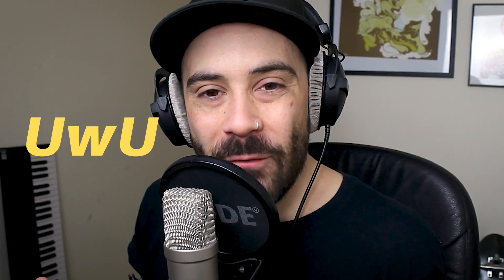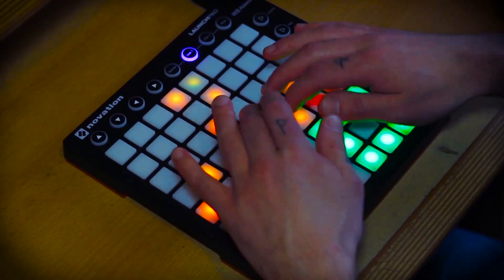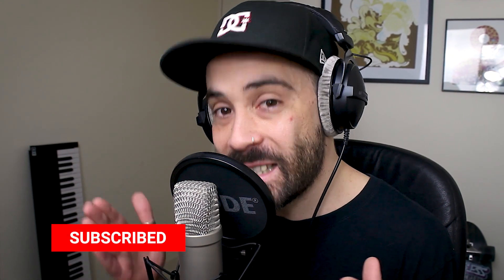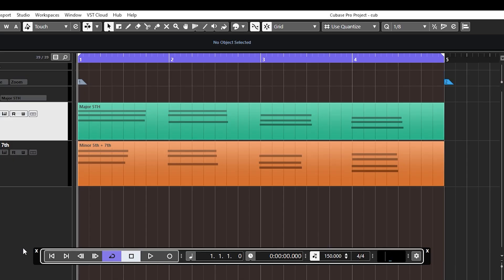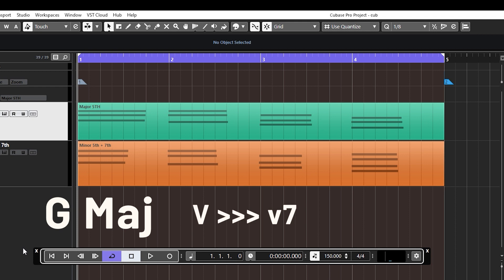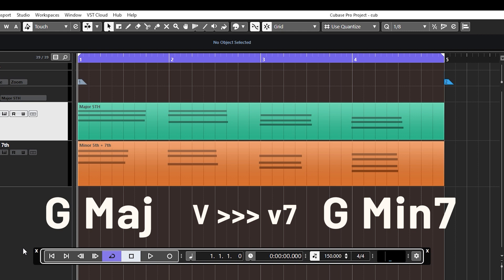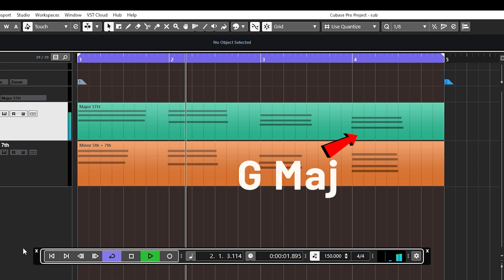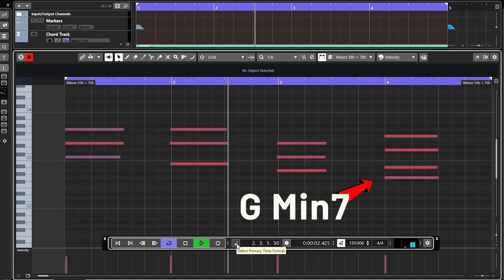KPOP Producer Reacts to NOT BY THE MOON - GOT7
Original Version
GOT7 "NOT BY THE MOON" M/V

I really appreciate your comments, so please take a second and say ‘Hey’ ;).